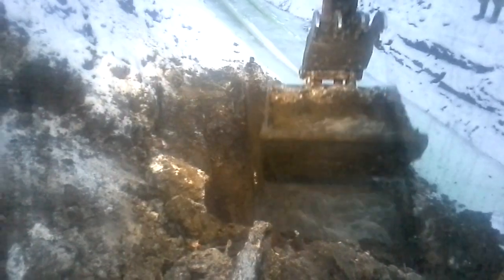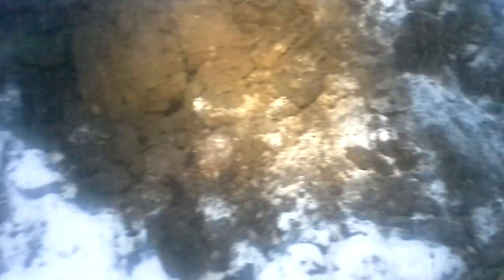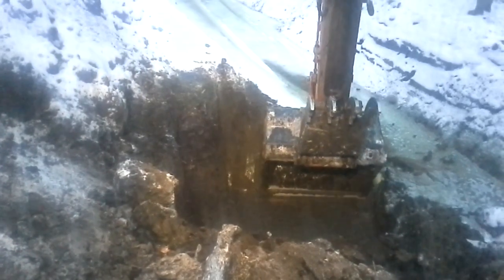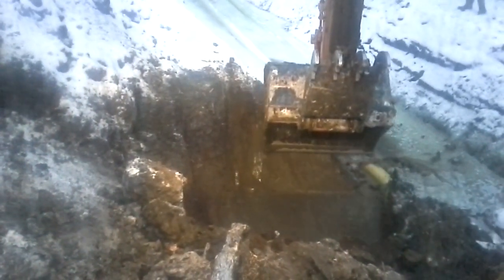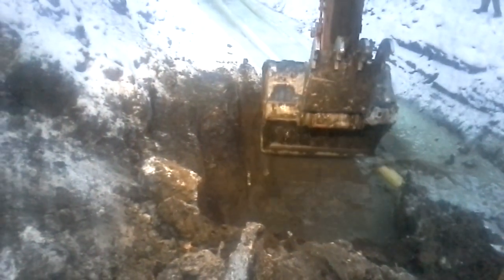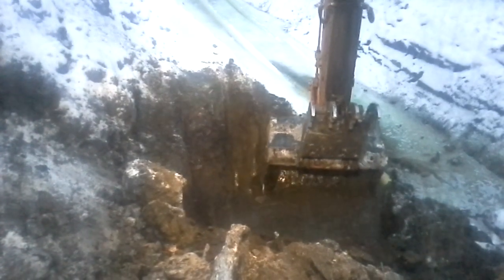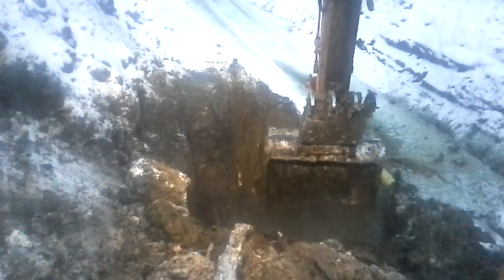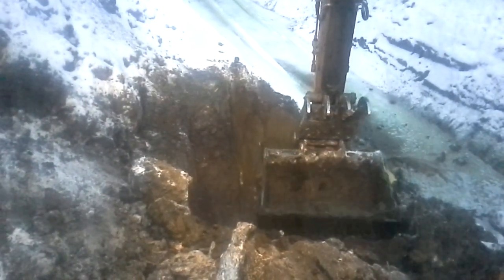Pipeline tips and tricks #28 bailing water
How to bail out a tie in safely when the pipe is under water.